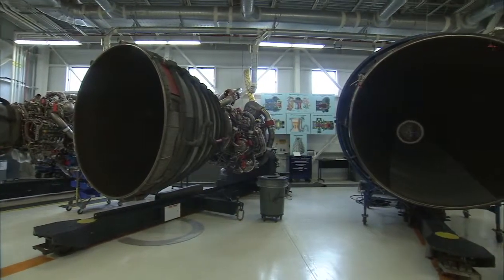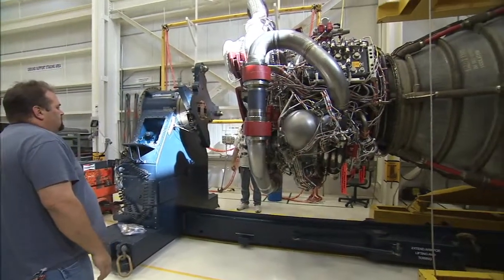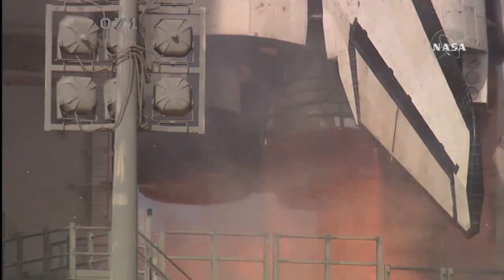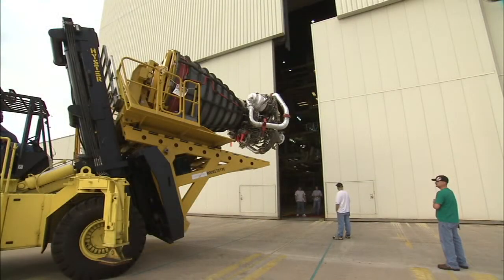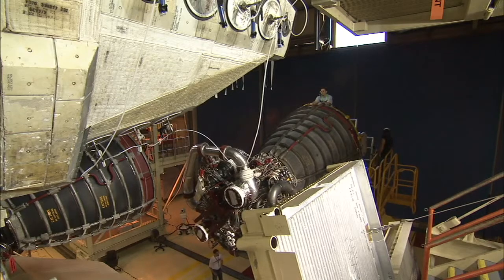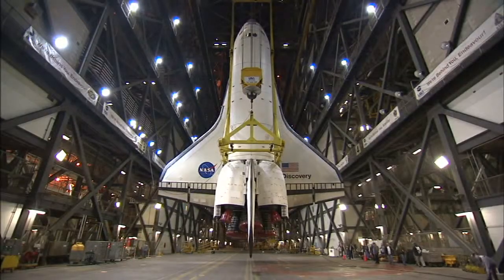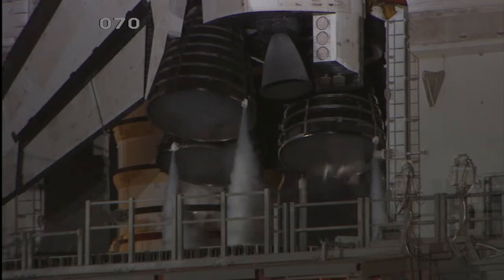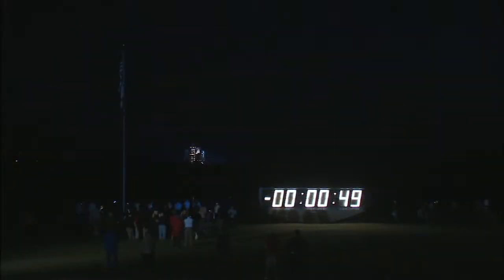'Focus on Marshall' Features a Proven Shuttle Workhorse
3-2-1 and liftoff! You dont get there without three main pieces of hardware -- the space shuttle main engines. Viewers will see everything it takes to get these engines fired up and ready on the June episode of Focus on Marshall -- the Marshall Space Flight Centers video program. The Focus on Marshall team traveled to the Kennedy Space Center, Fla., for a behind the scenes look at the preparations for these reusable pieces of the shuttle. Viewers will go inside the Orbiter Processing Facility to learn how the engines are attached to the shuttle, as well as the engine shop where each is refurbished for flight.